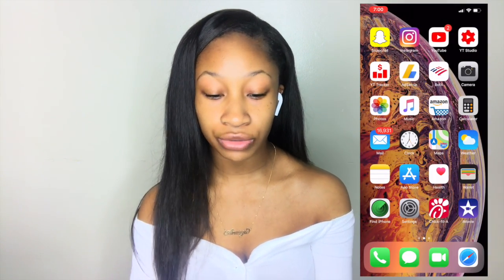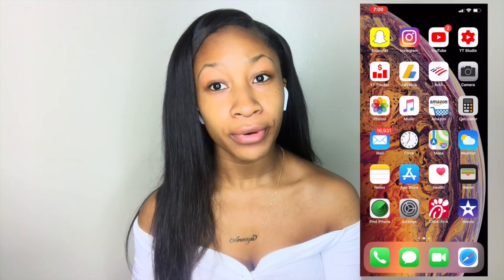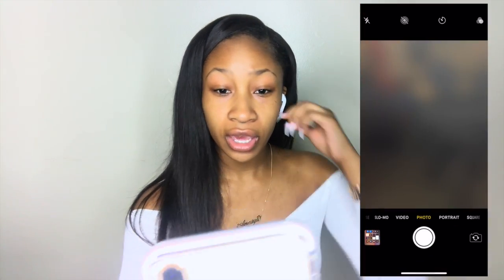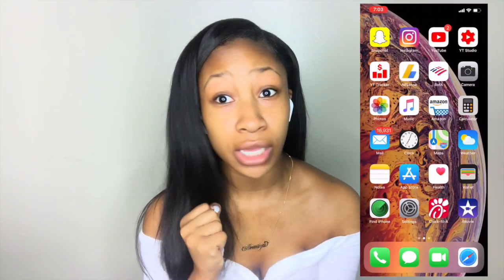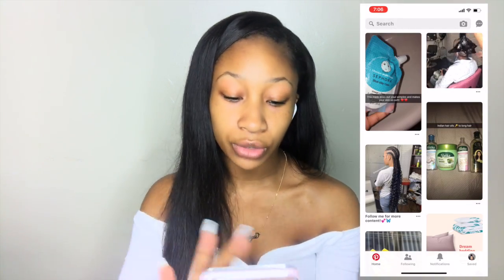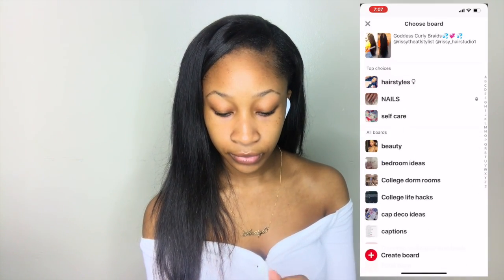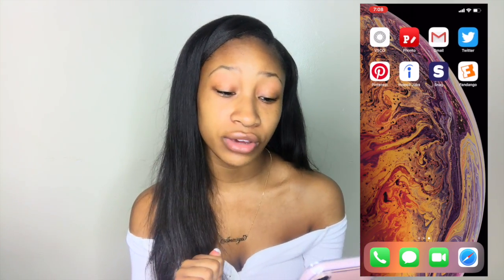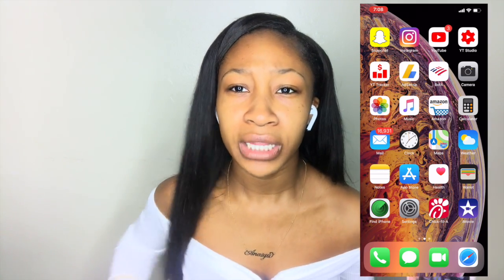WHAT'S ON MY IPHONE XS MAX ? | Anaiya Forever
WHATS ON MY iPhone XS MAX 2019
WATCH IN HD 💘 Hope you enjoyed this video and let me know what you'd like to see next.
 STALK ME:
 Instagram & Twitter: anaiyaforever
FAQ: Age: 17
Camera: iPhone 7 Plus(front camera)
Editor: IMovie